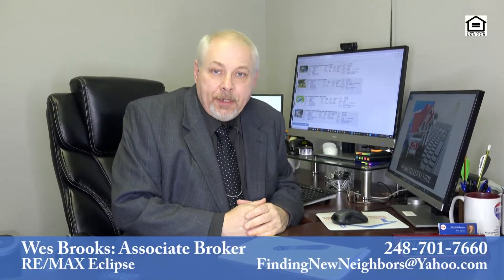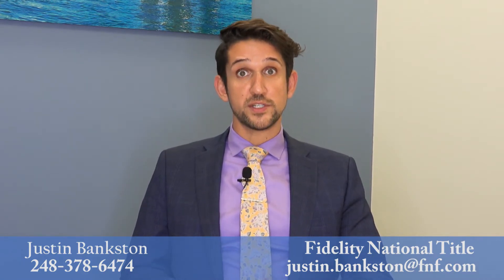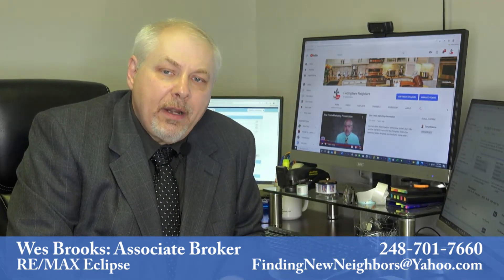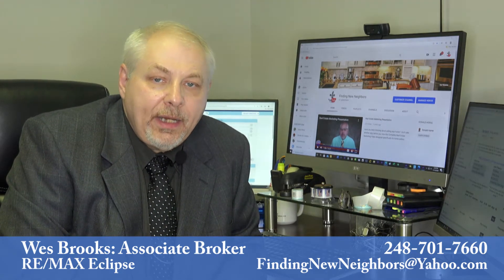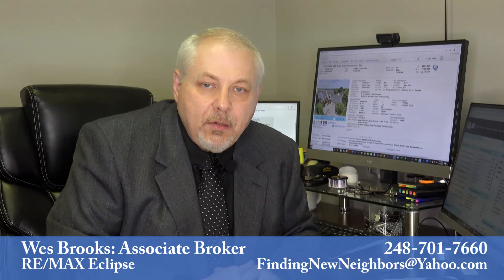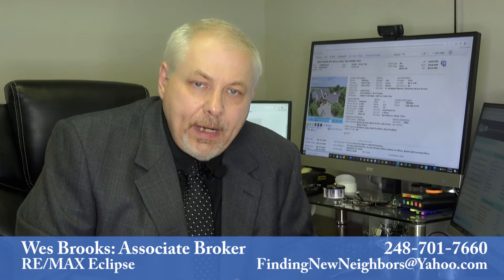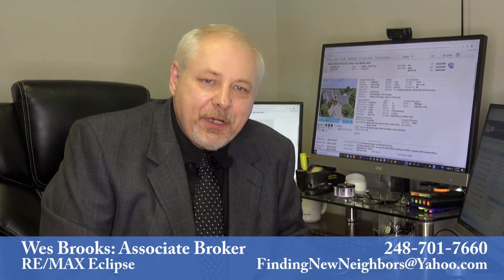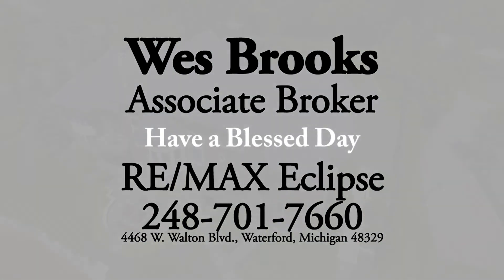Real Estate Marketing and Sales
Wes Brooks
Associate Broker